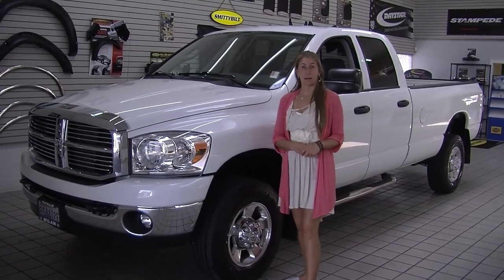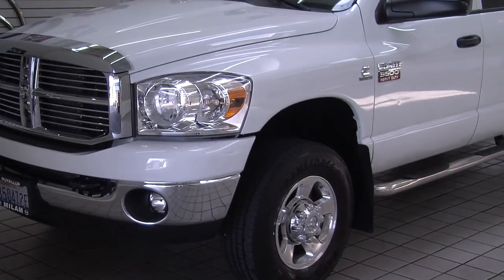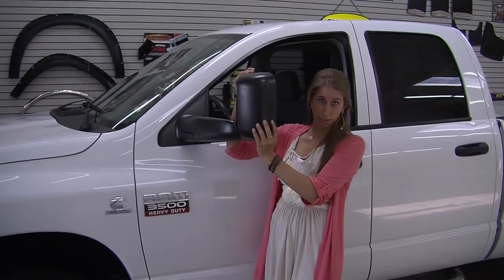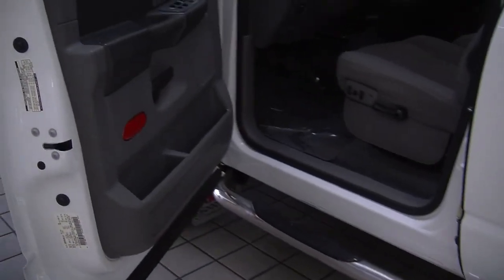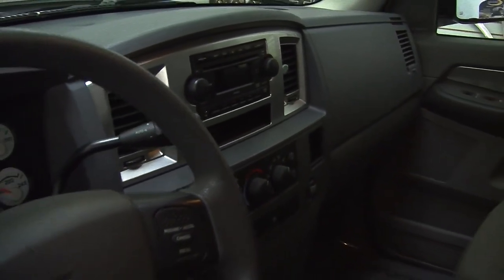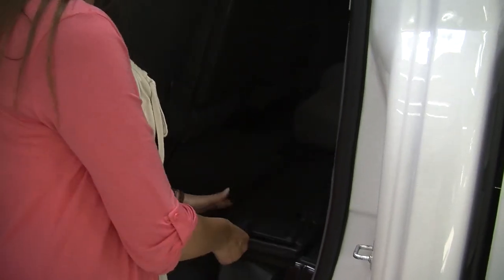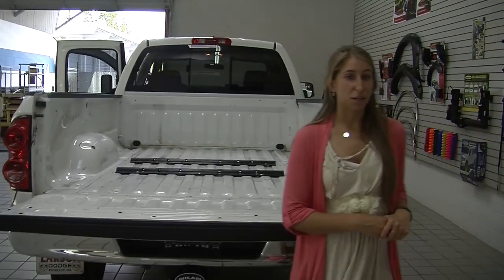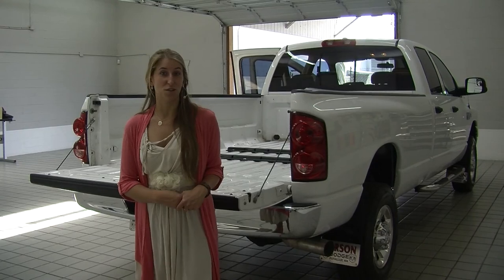Virtual Walk Around Video of a 2008 Dodge Ram 3500 HD Big Horn Ed at Milam Truck Country u14258